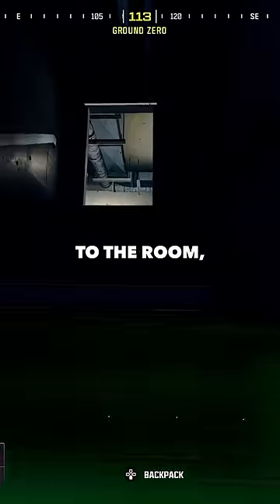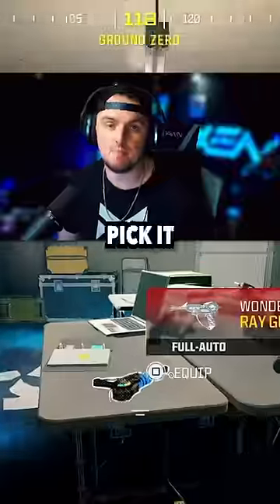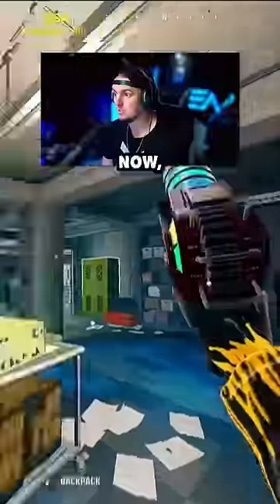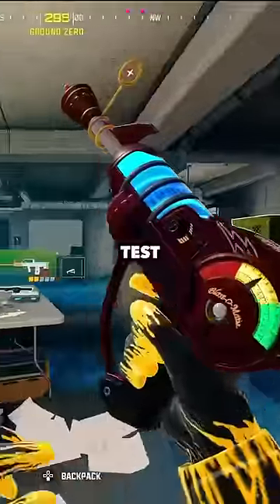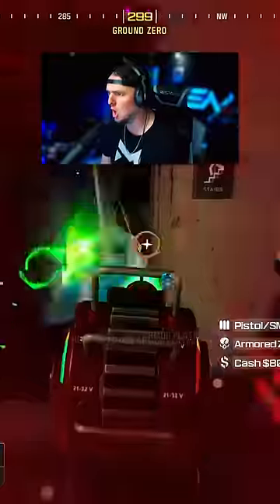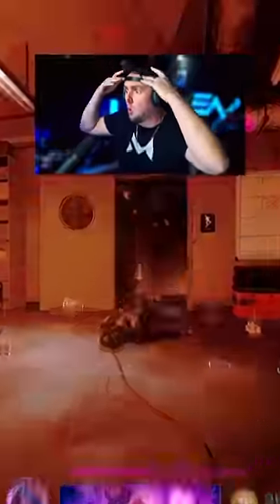The Ray Gun has a SECRET.